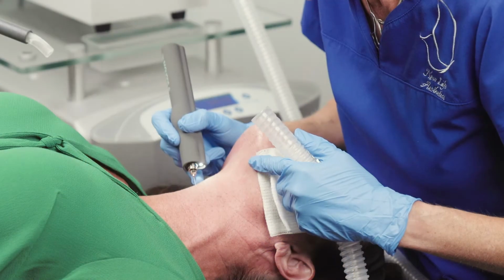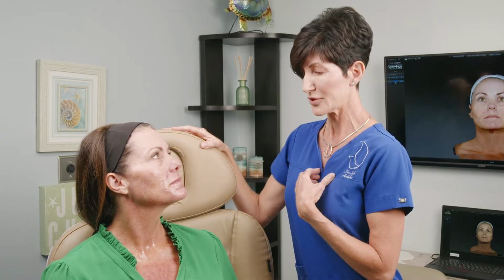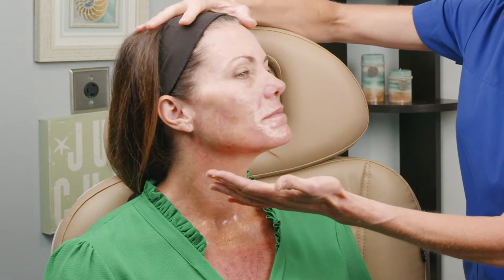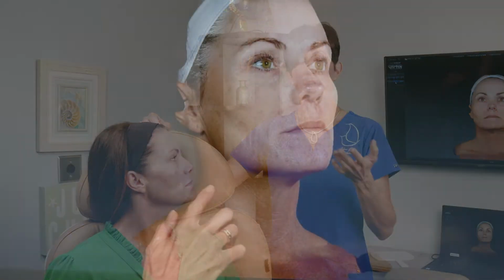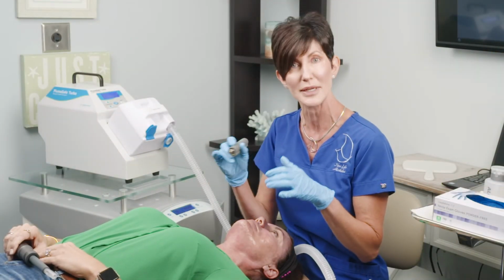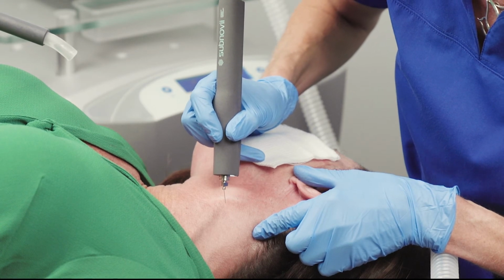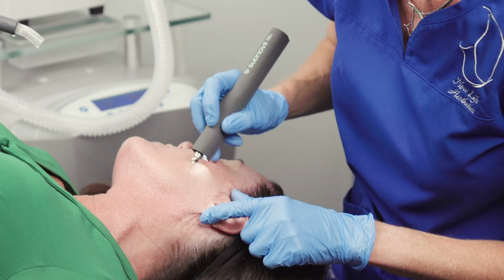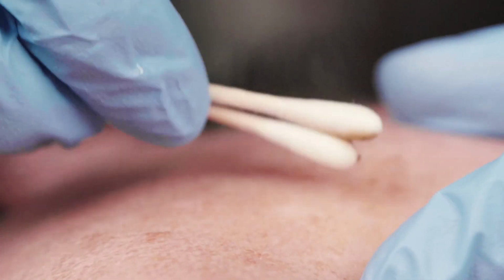Subnovii Plasma Pen at New Life Aesthetics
The Subnovii Plasma Pen offers great skin resurfacing and tightening results. The treatment encourages collagen production through natural skin healing, thus improving wrinkles, sagging skin, and scars.